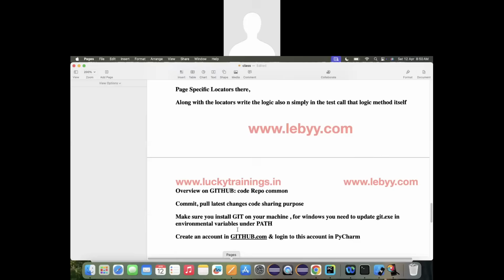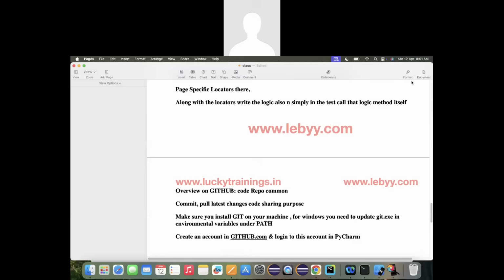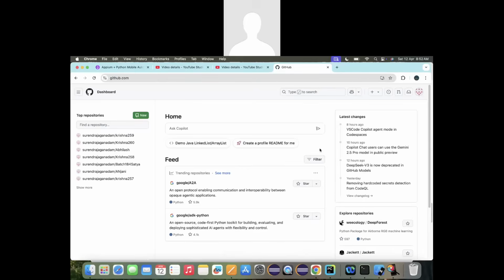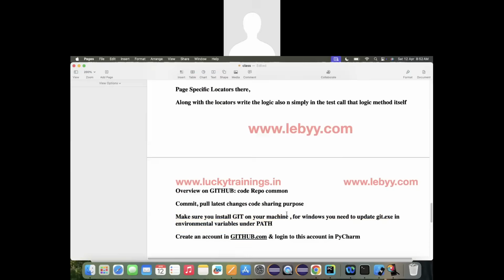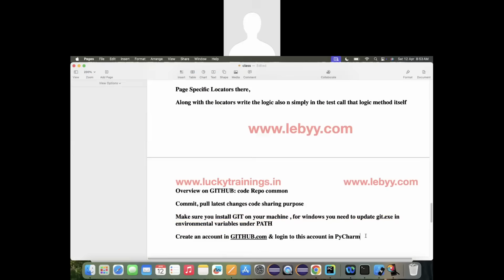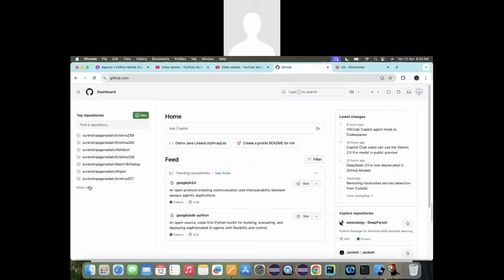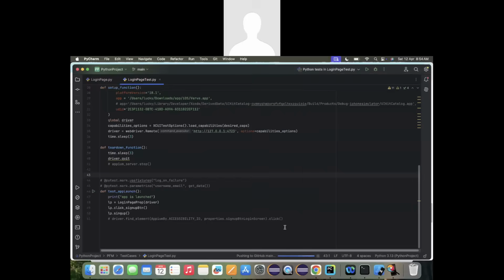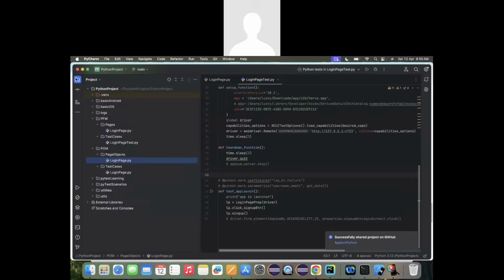Session 49: Mobile Automation Testing using APPIUM Python | APPIUM Python for Beginners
Overview on GITHUB

appium python,
appium pycharm,
appium pycharm,
appium python,